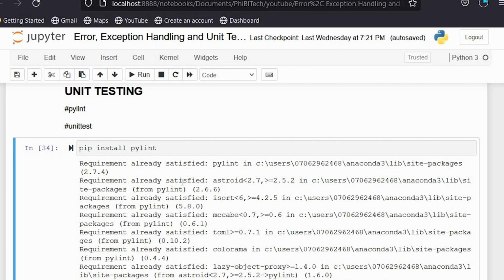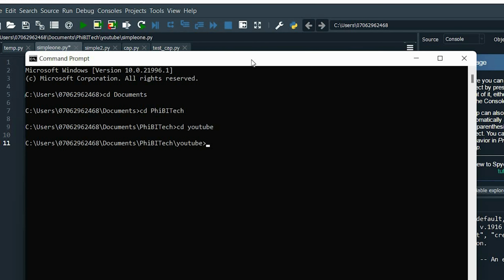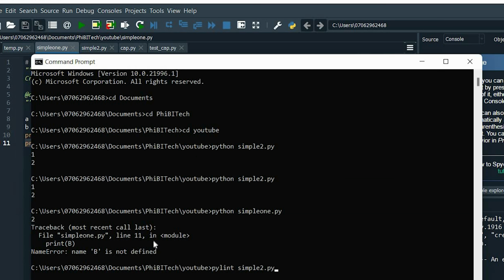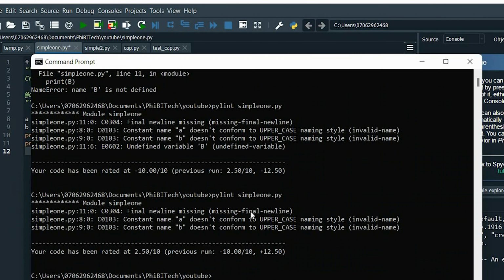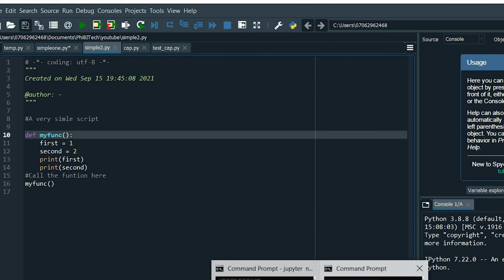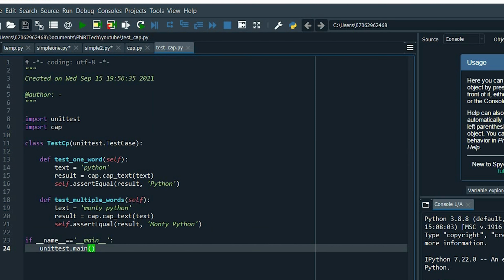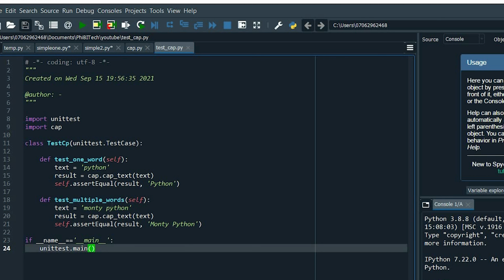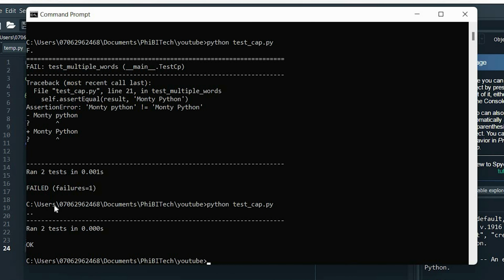Unit Testing in python Programming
In this tutorial we discussed unit testing using pylint to test our code syntax and also we writing our own unit testing script from scratch in order to test our our code will perform in the wild (users hands) pylint unittesting python. Code available on my github repo